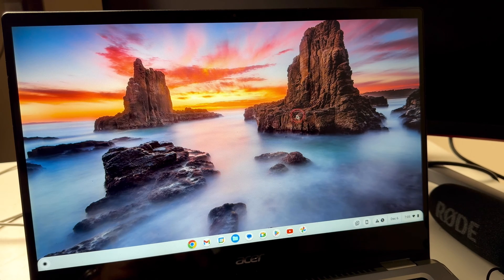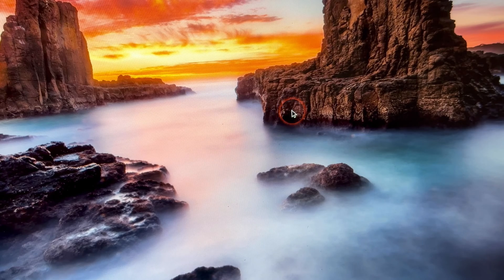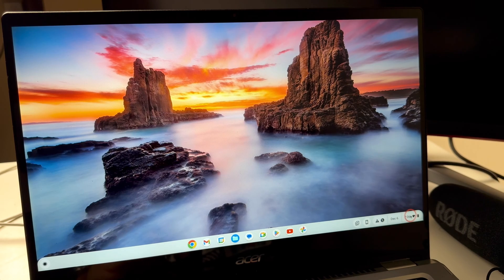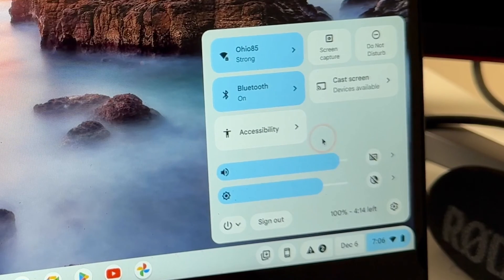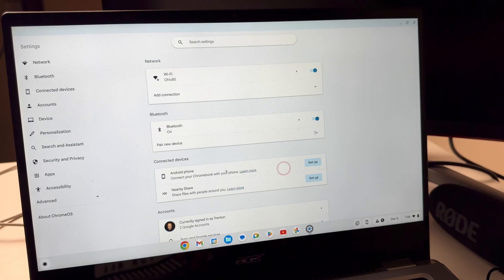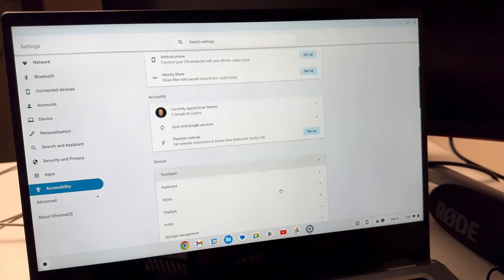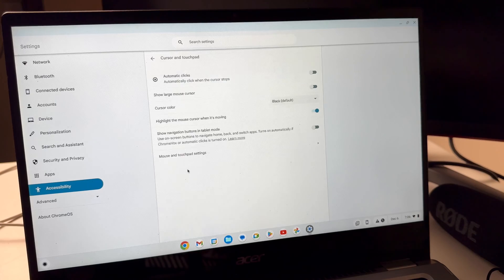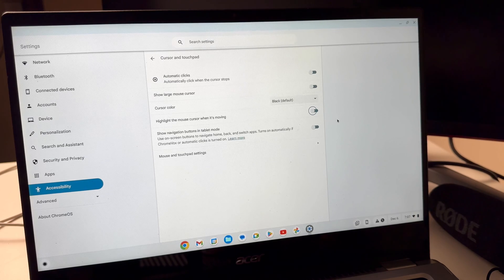How to Get rid of Red Circle ⭕️ on a Chromebook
If you have a red circle ⭕️ around your mouse cursor on your chrome book, here is how you can remove it